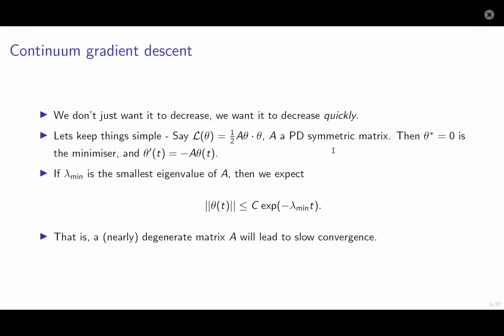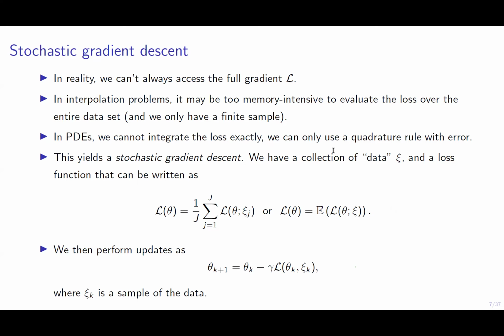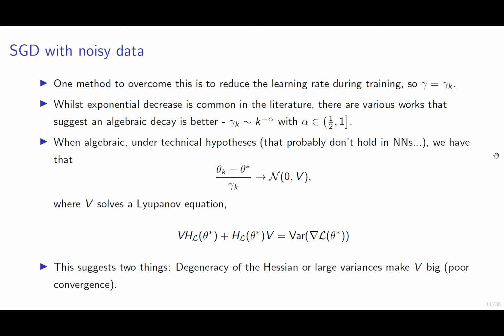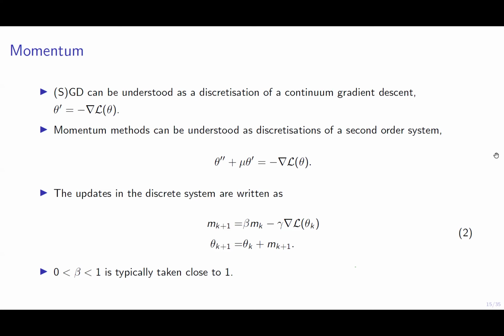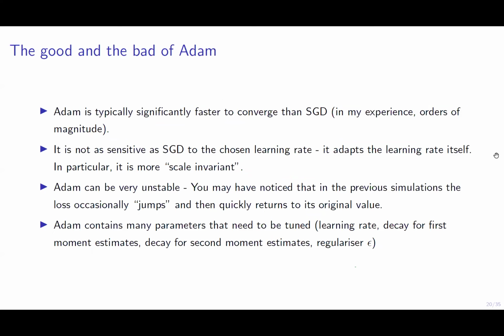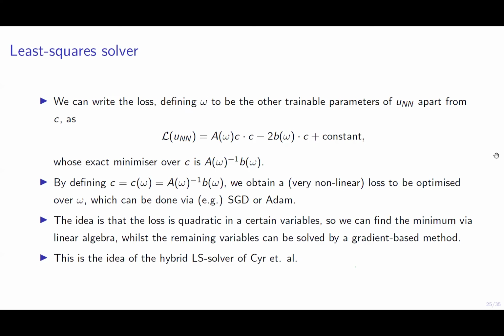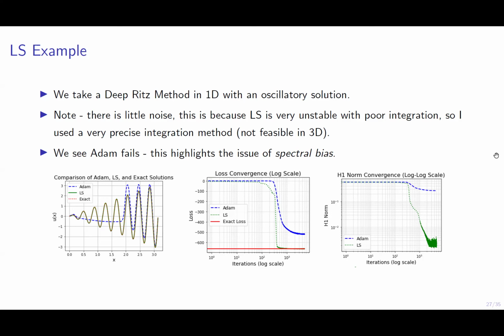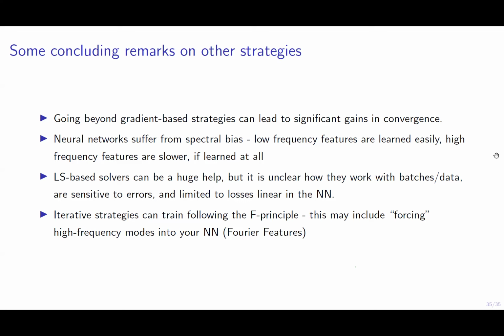An Introduction to Solving PDEs Using Neural Networks - Jamie Taylor - HeI - lecture 3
Third lecture (27 May 2025) by Jamie Taylor on An Introduction to Solving PDEs Using Neural Networks for the High energy intelligence collaboration(HeI).